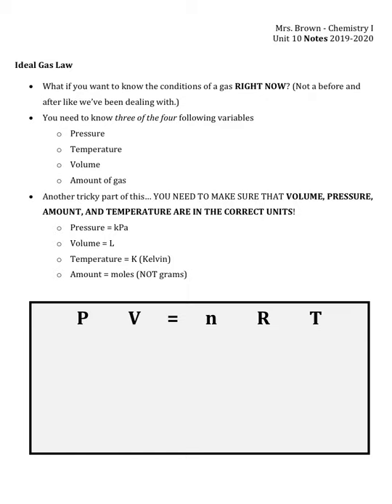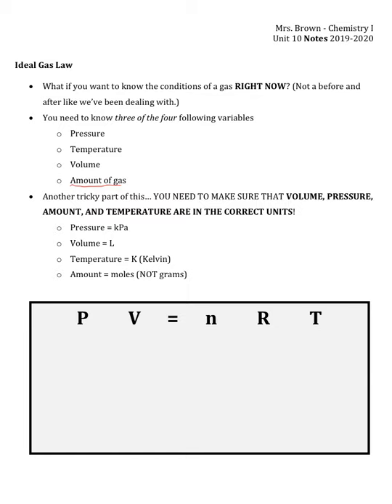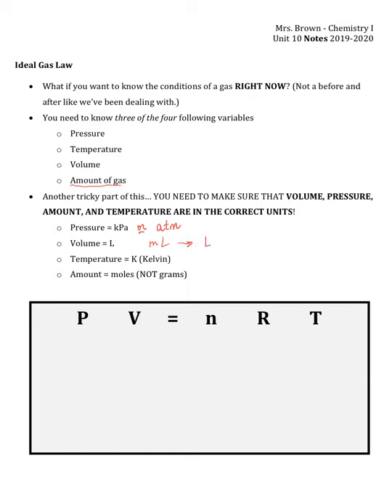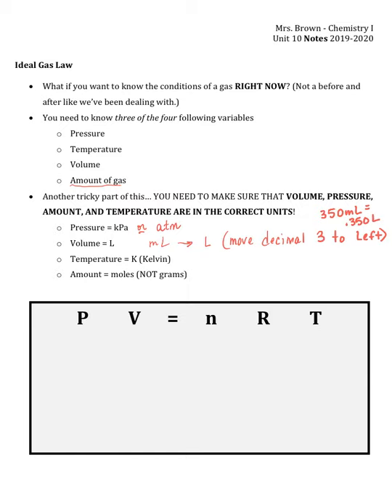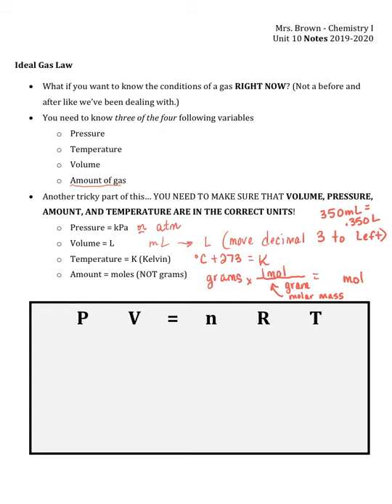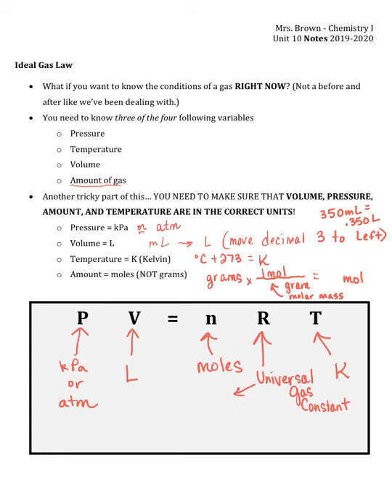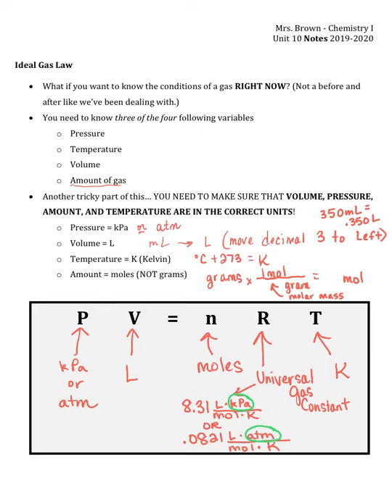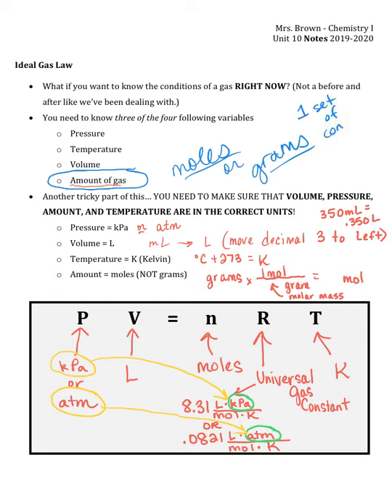Unit 10 Ideal Gas Law